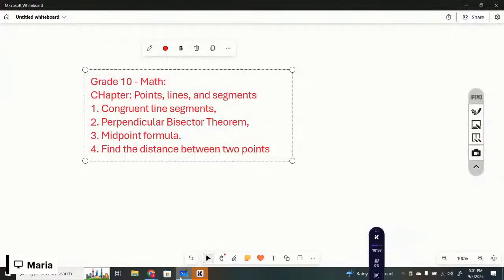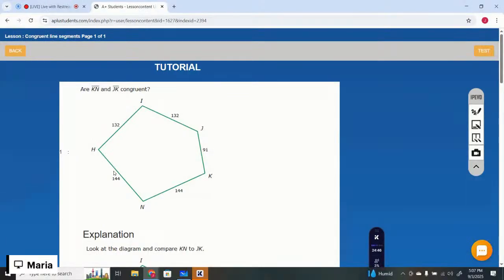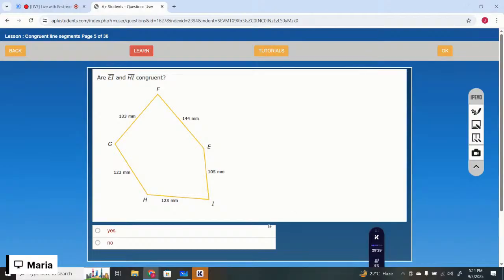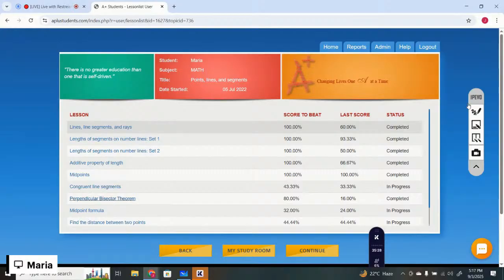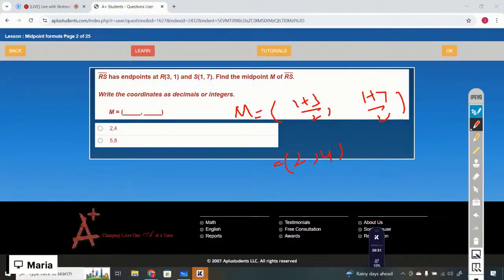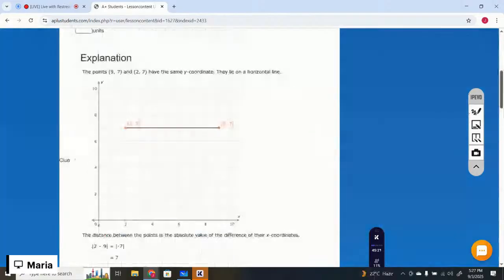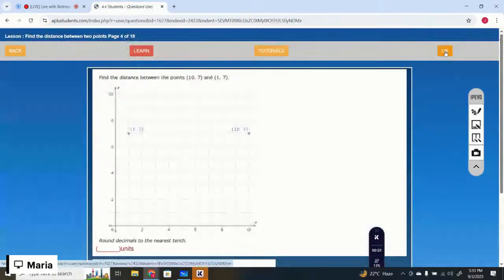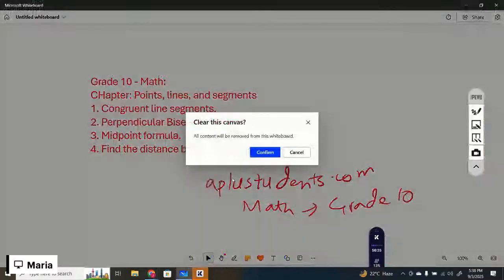Grade 10 - Math: Points, lines, and segments